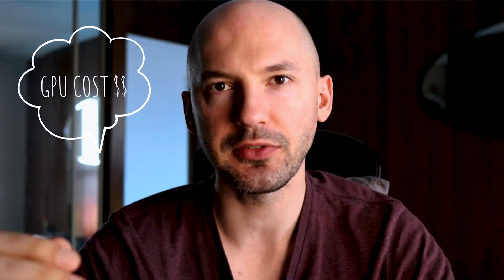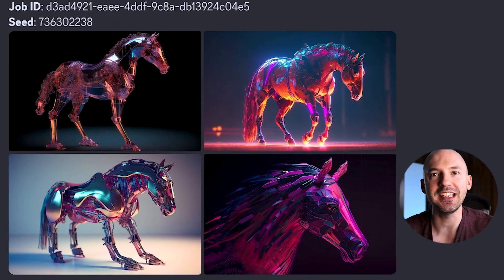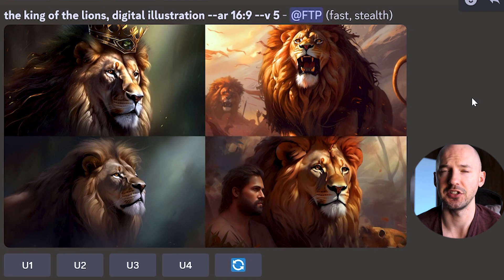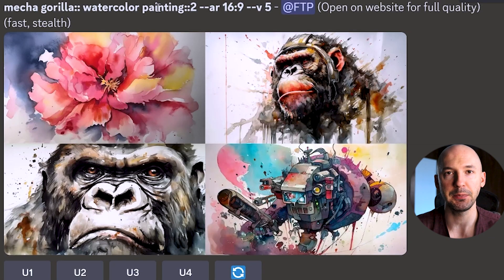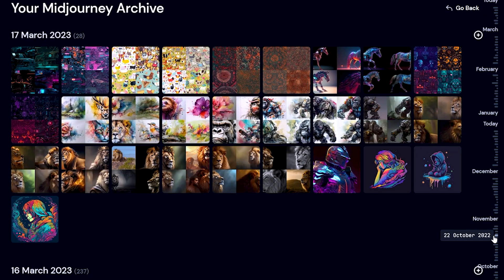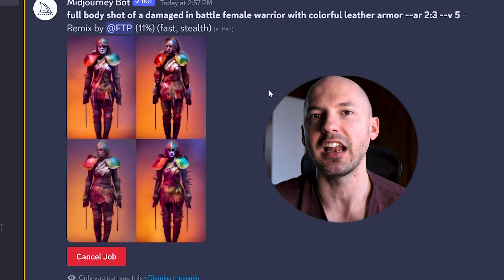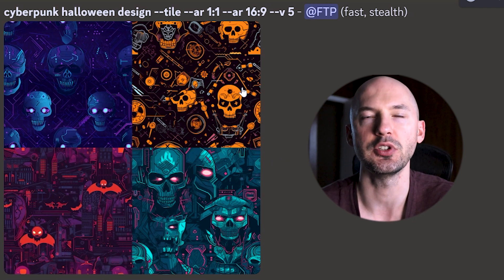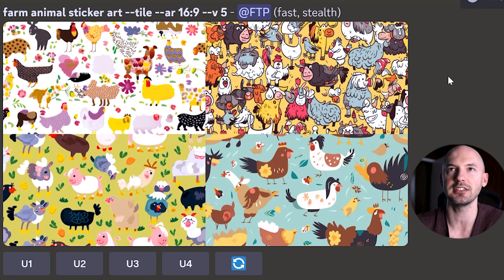Exploring Midjourney V5: A Beginner's Guide | Part 2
Giving you a quick look at the pricing and explaining what to expect from V5, also a new way to think about multi-prompting, and trying to decipher what is up with the --tile feature ...